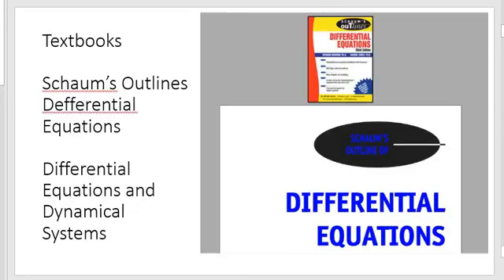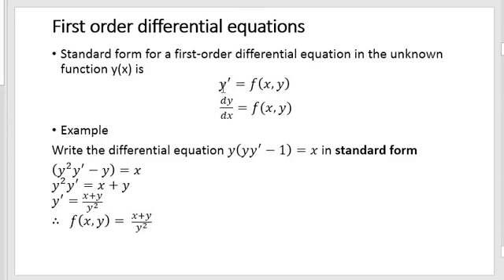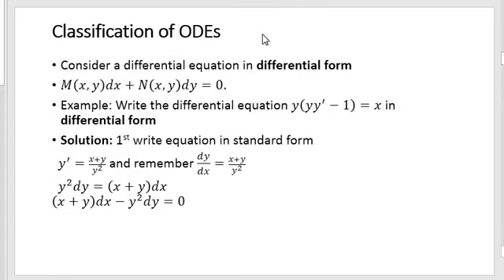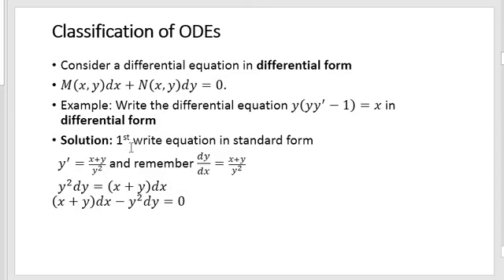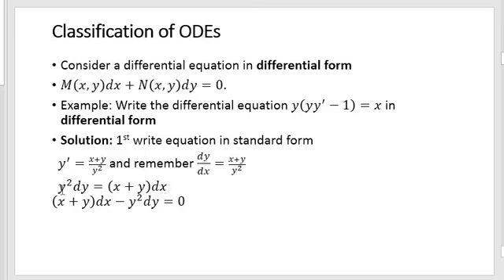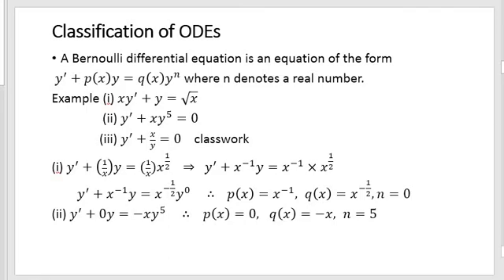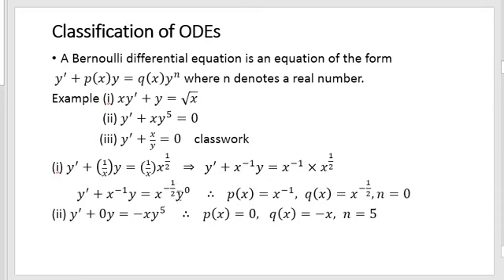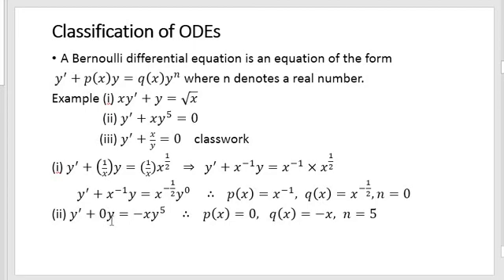Engineering Mathematics II (EMR/EMI 1201): Lesson 1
Introduction, course outline and classification of ODEs